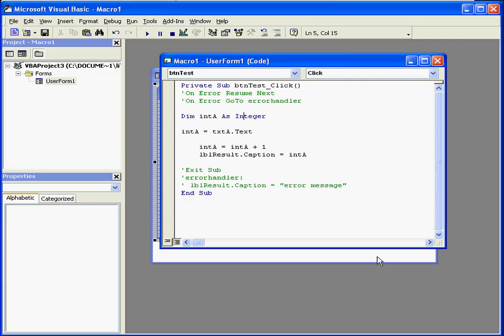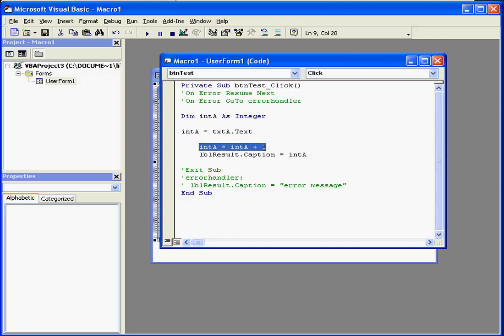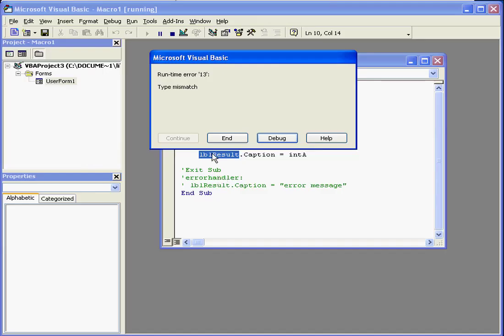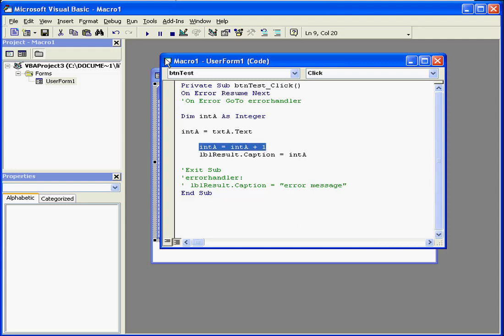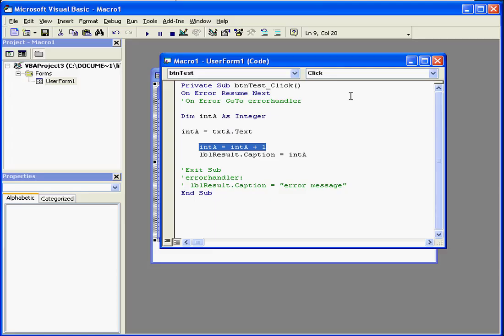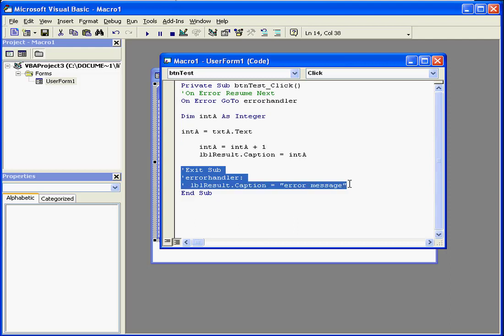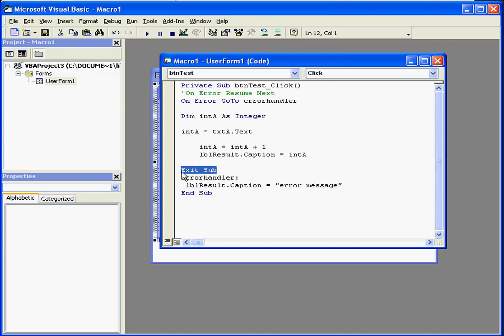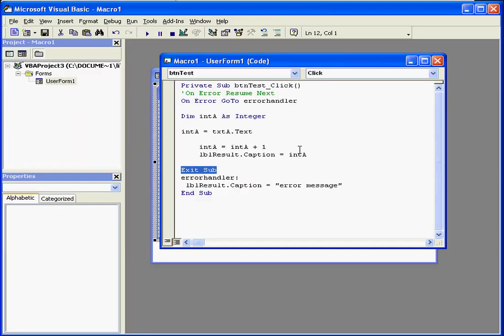AutoCad VBA 31 ( On Error )